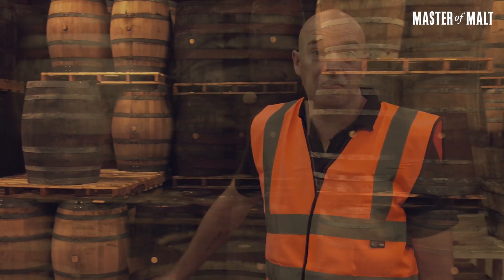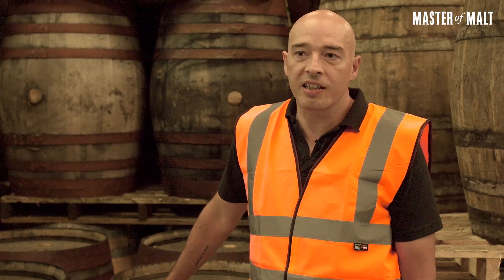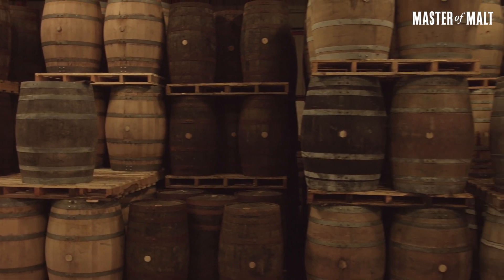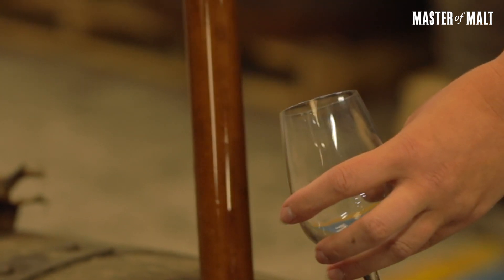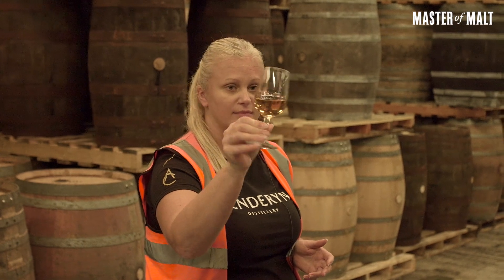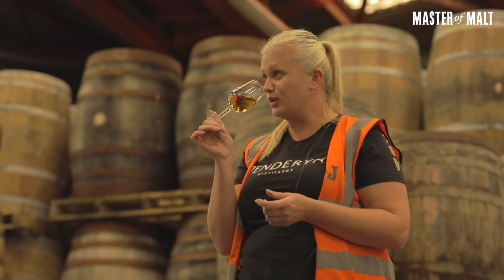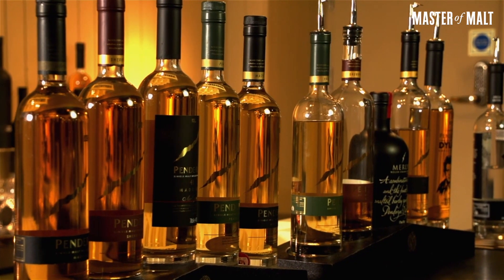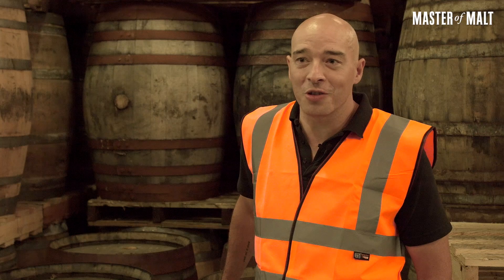The maturation process at Penderyn Distillery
Want to see the delightful stocks of delicious Welsh whisky Penderyn has stored in its warehouse? Of course you do. Join us, brand ambassador Mike Wheeler and blender Aista Jukneviciute in this exclusive video.